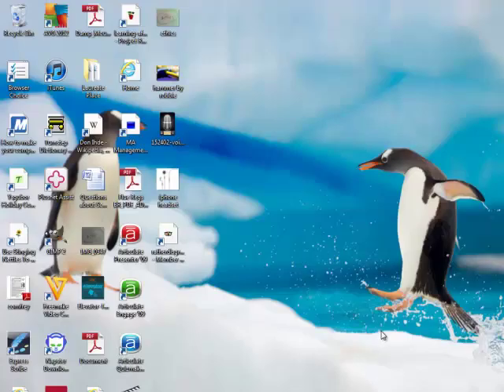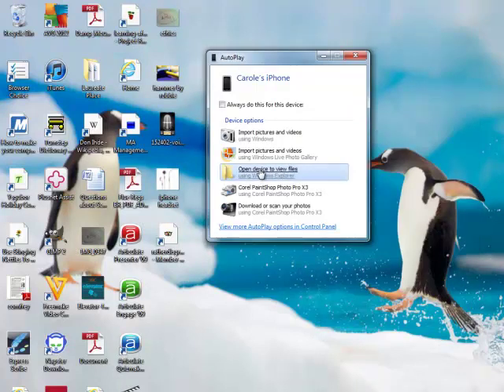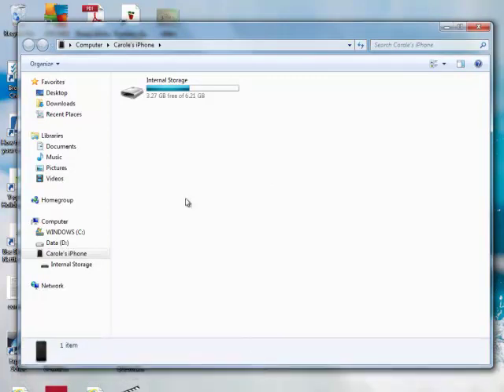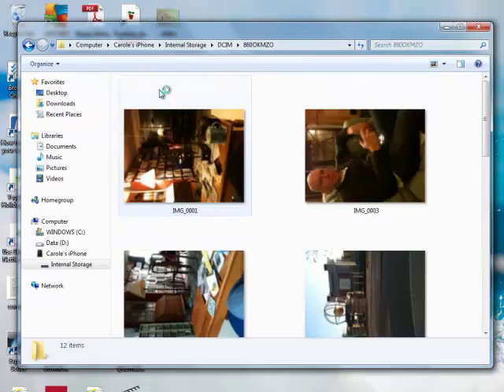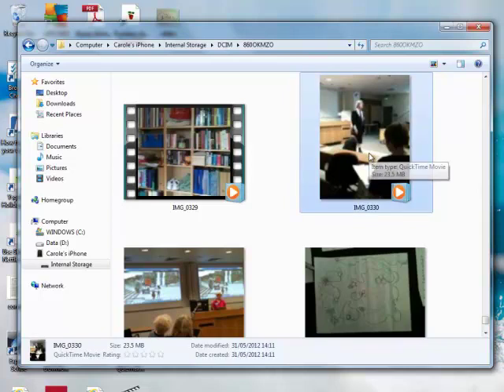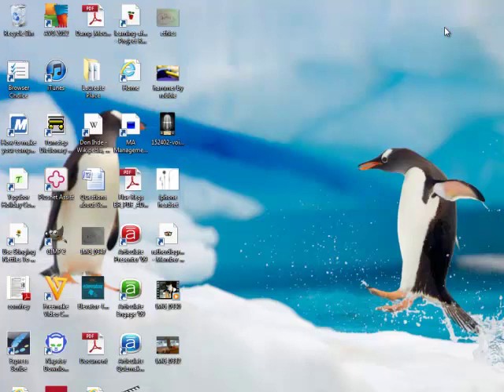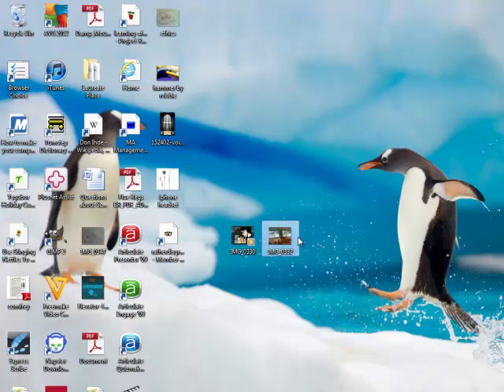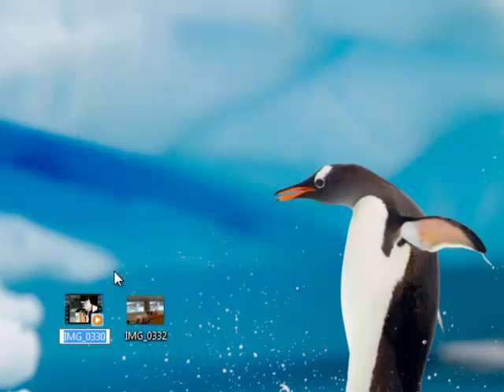Downloading files from iPhone to PC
Shows how to download video and image files from an iPhone to a PC.  Same principles would apply to other digital devices such a flip camera or digital camera.  Created for JISC Elevator funded 'Mobile Reflections' project run